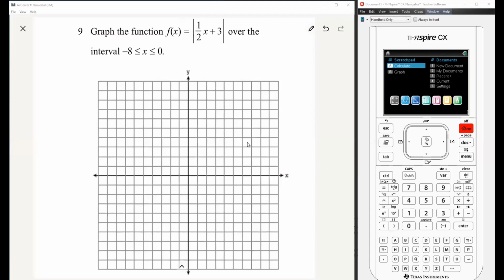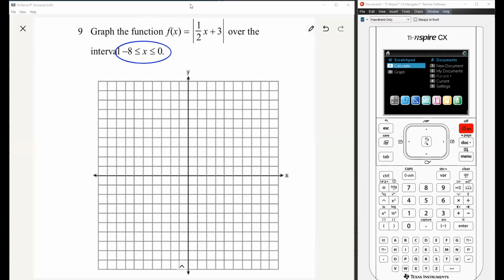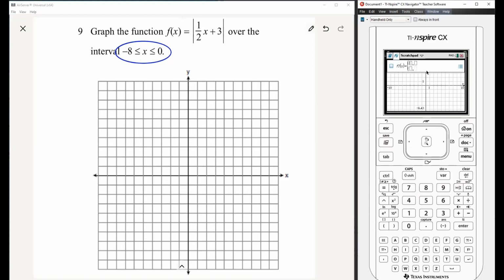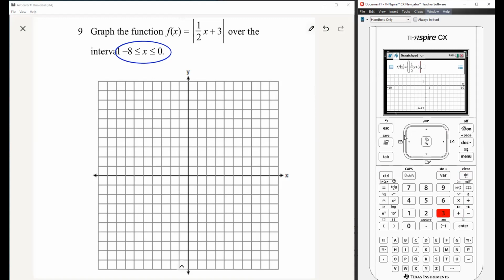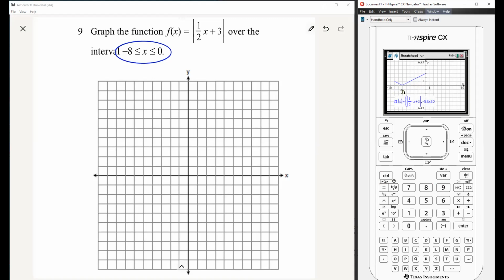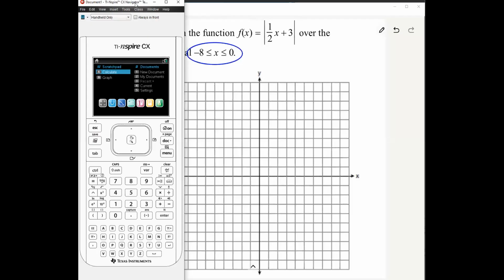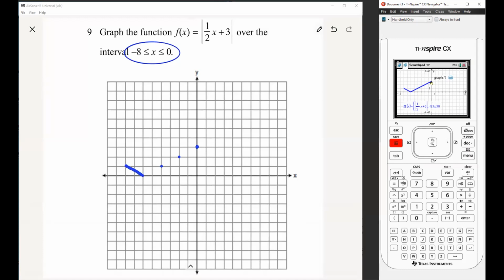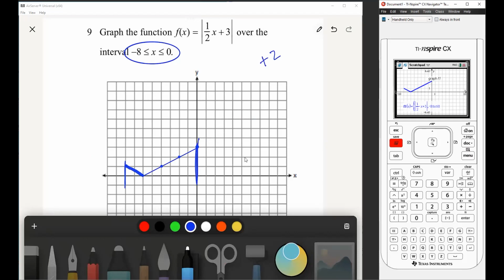Mr. H's Algebra 1 Regents Review Question 9